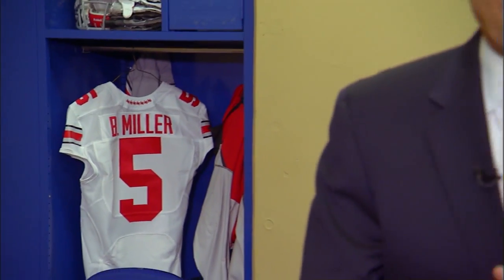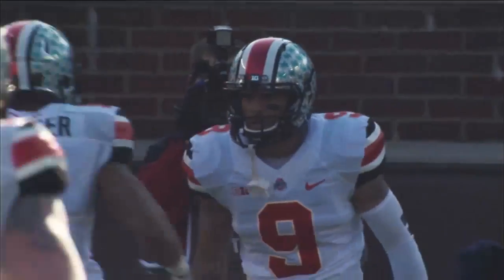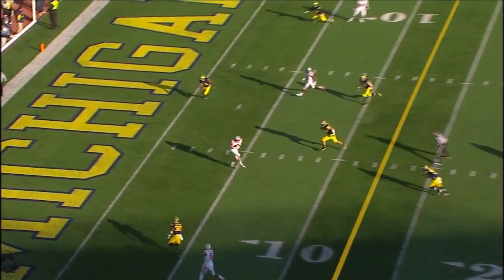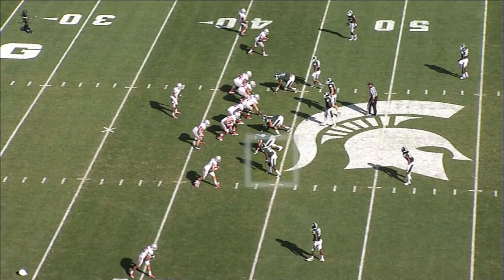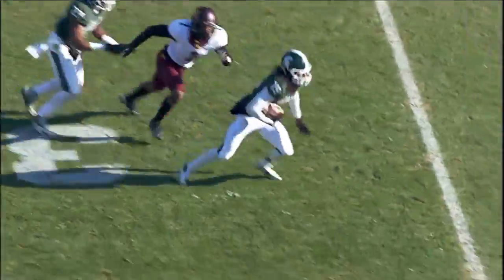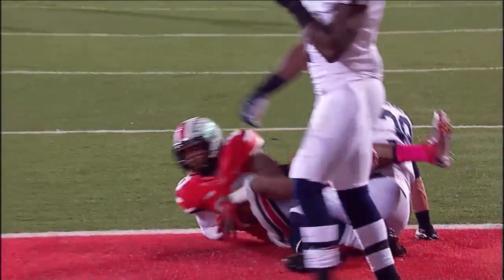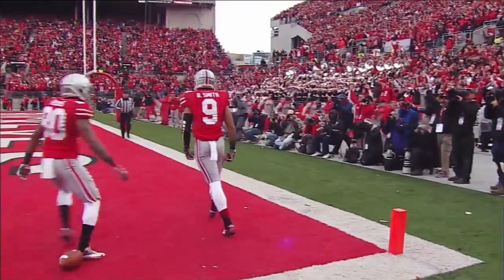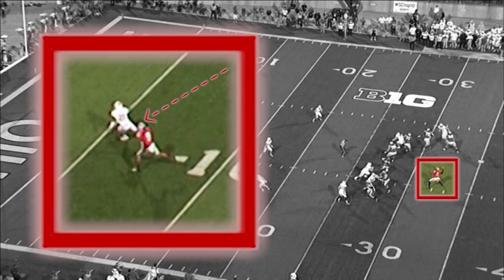Gerry DiNardo Film Session with Tom Herman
BTN's Gerry DiNardo sits down with Ohio State offensive coordinator Tom Herman to examine what makes the OSU offense so explosive.